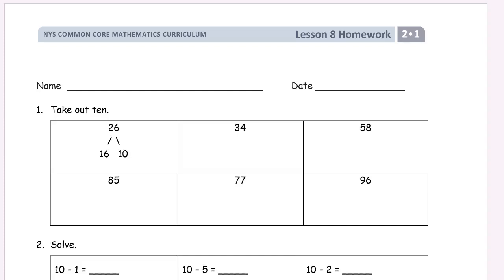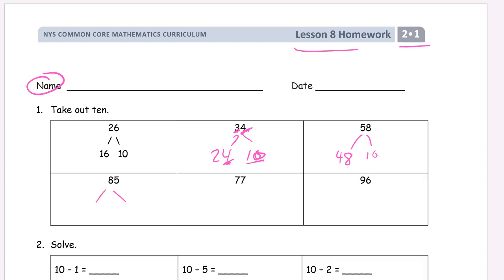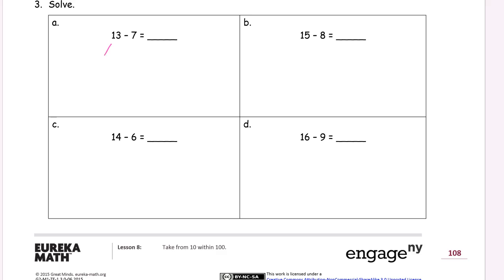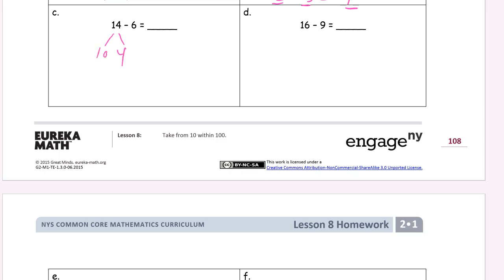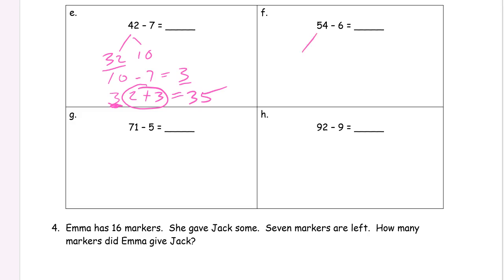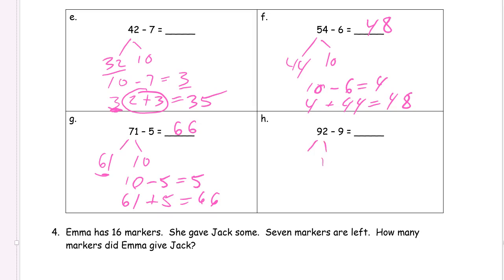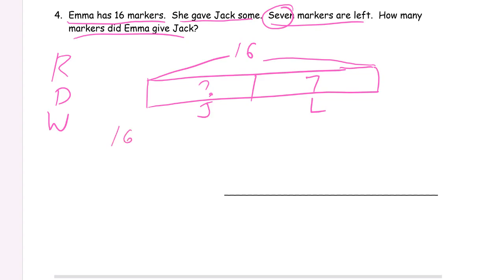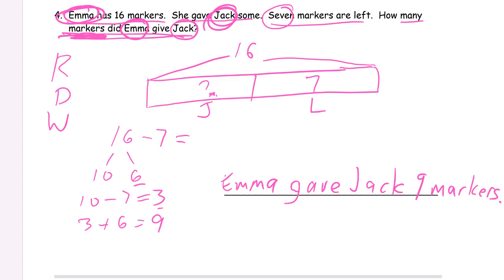lesson 8 homework module 1 grade 2